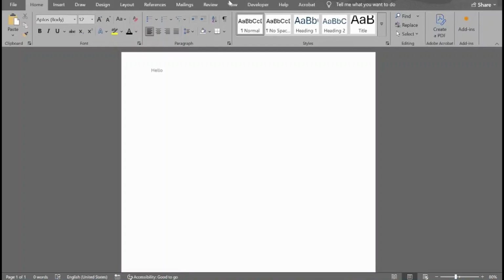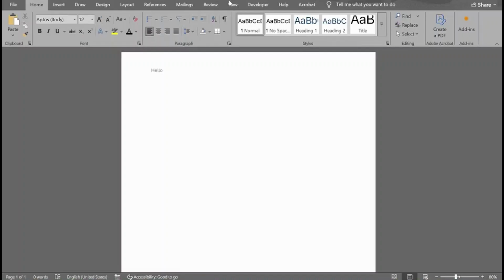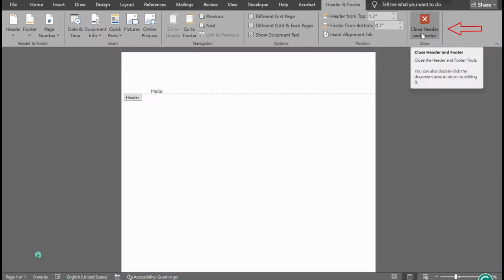How to Adjust Head Margins in MS Word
Welcome to our step-by-step guide on How to Adjust Head Margins in MS Word!
If you want to customize your document’s layout or make your headings stand out with precise margin adjustments, this video is for you. We’ll show you how to easily adjust the head margins in Microsoft Word, so your document looks professional and polished. Whether you need to change the top margin, indent headings, or set custom margins for your headers, these simple tips will help you work efficiently in MS Word.

What you'll learn:

How to change header margins in MS Word

How to adjust top margins for headings

How to set custom margins for document headers

How to fix margin issues in Microsoft Word

How to format headings with proper spacing